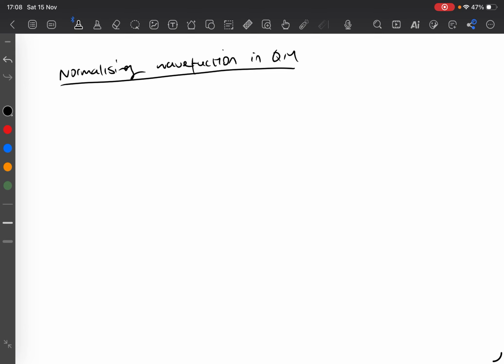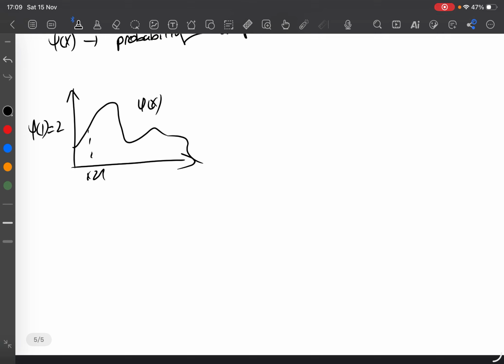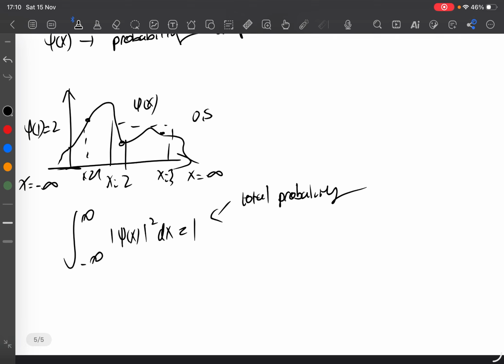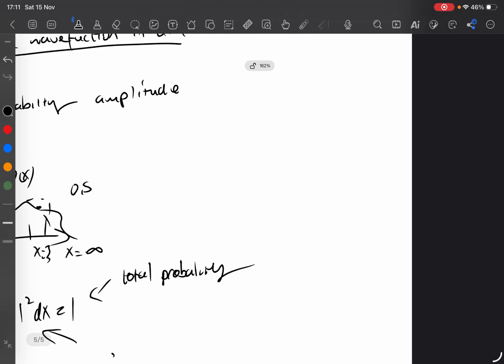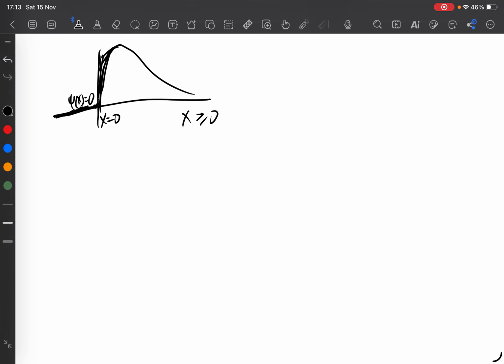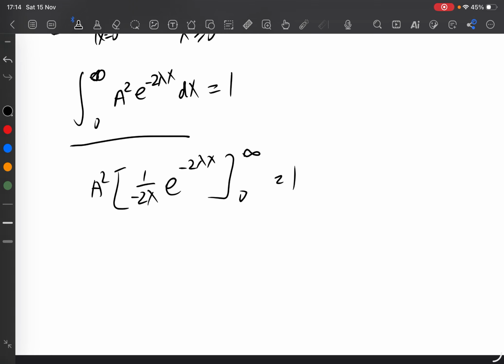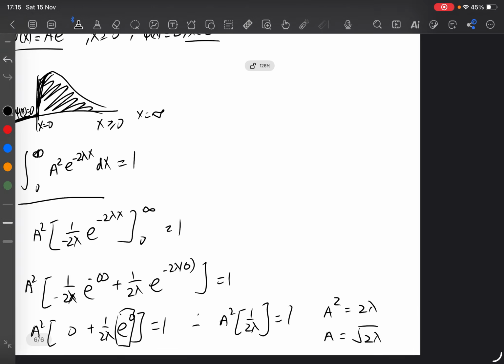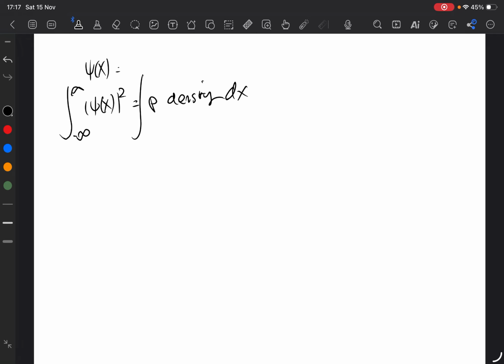Quantum mechanics - Normalising wave function